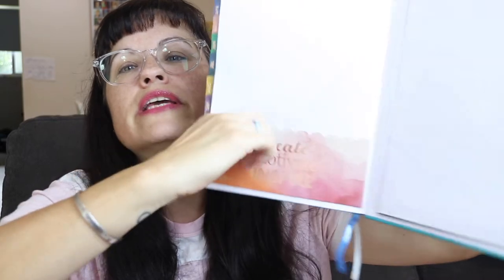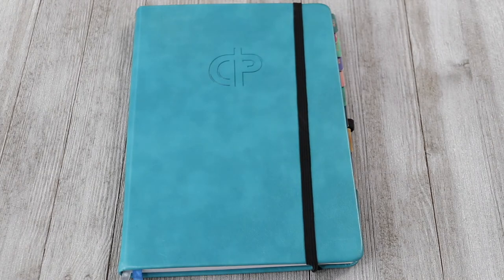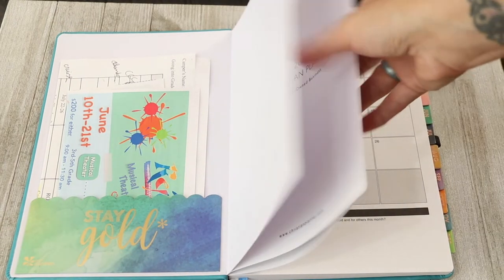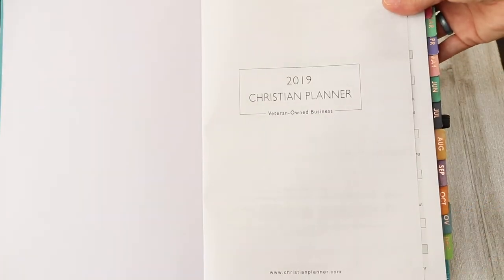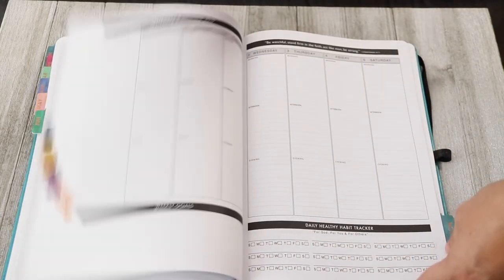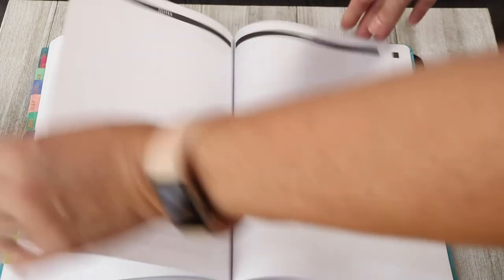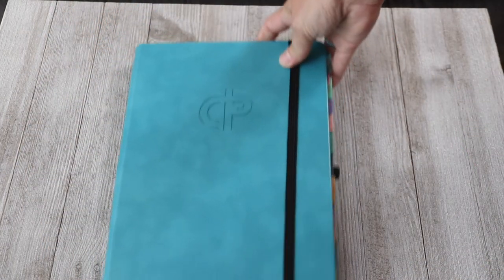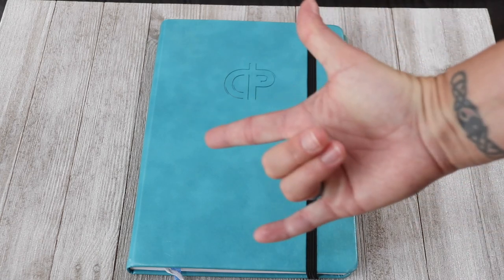Weekly Christian Planner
Here is my review and walk through of my 2019 weekly Christian Planner.
I have been loving this planner and can't wait until the 2020 dated weekly planner is available for purchase.

Here is the website so that you can get on their email list for news of the release of next years planner as well as check out their other products available for purchase.